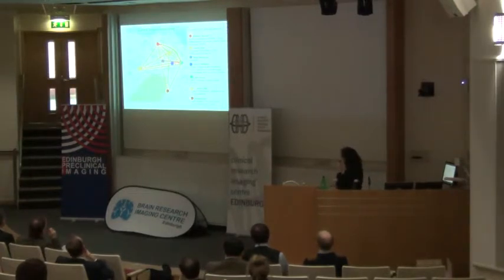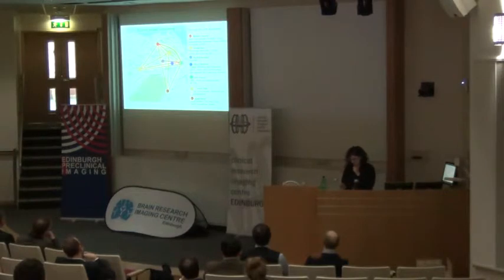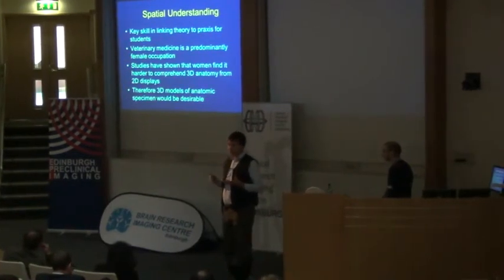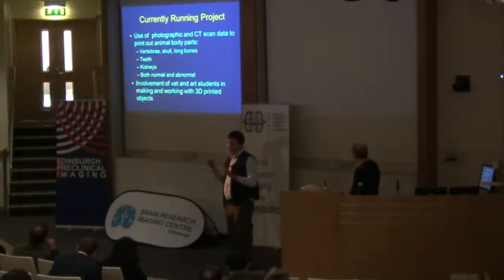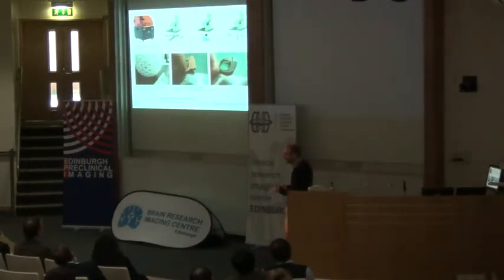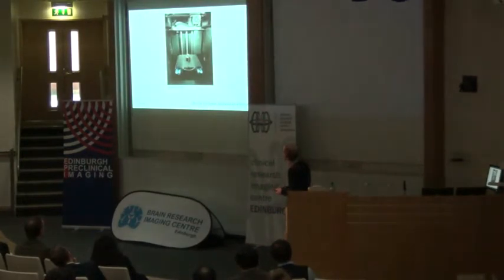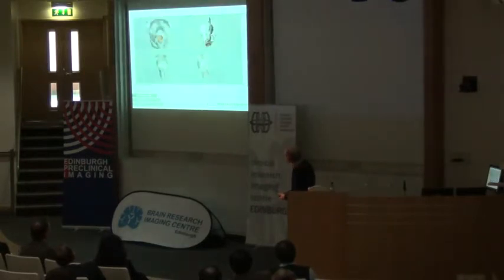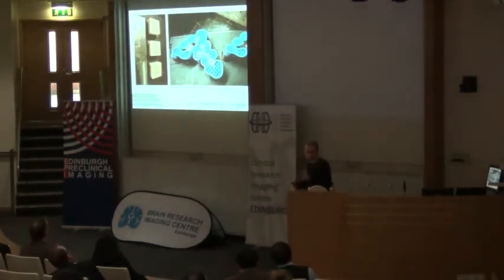CIVIS ASM Session 1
Centre for In Vivo Imaging Science Annual Scientific Meeting, Thursday 28th November 2013.
Imaging in Tissue Regeneration.
Session 1